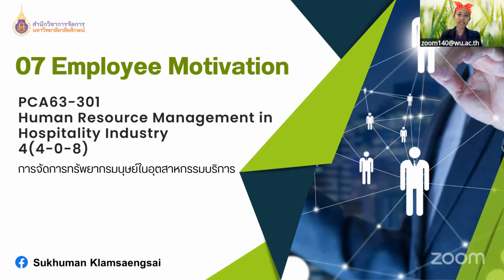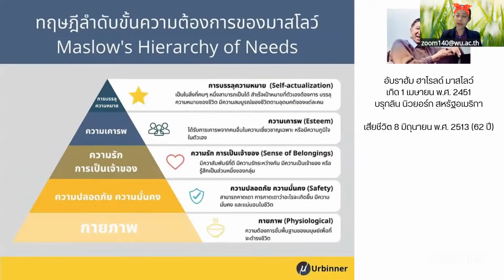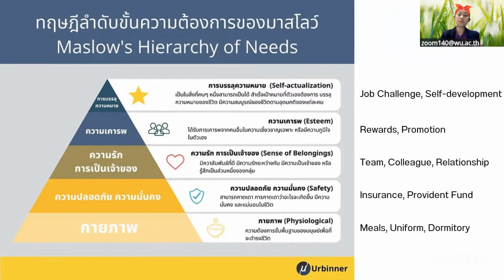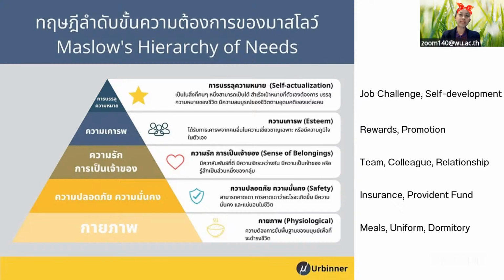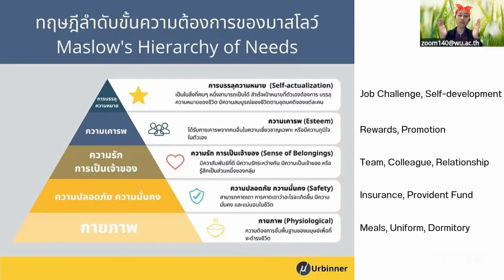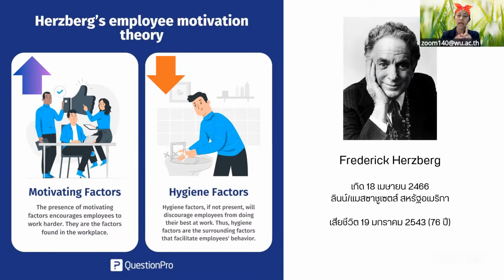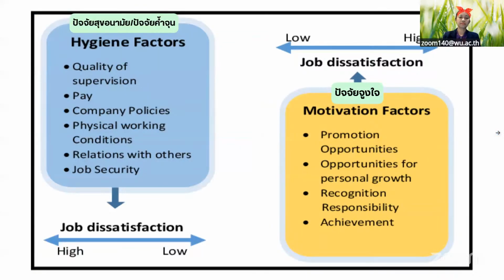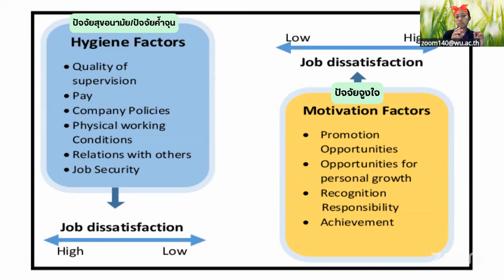PCA63-301 07 Employee Motivation (Theoreis)